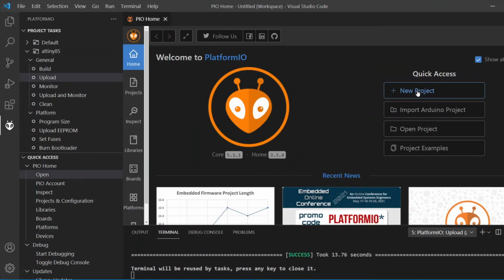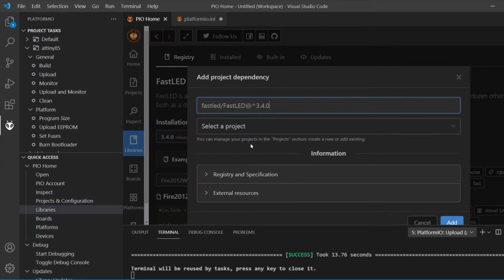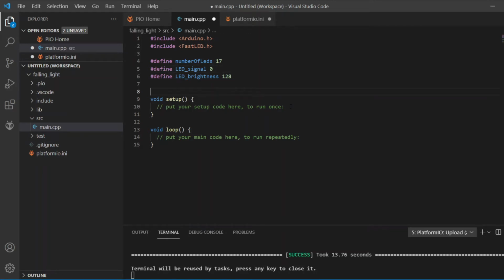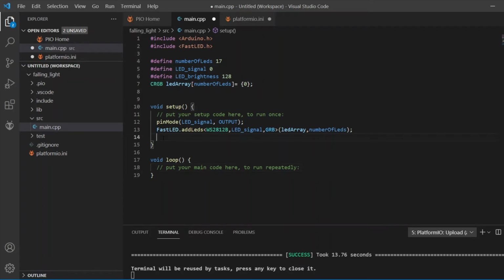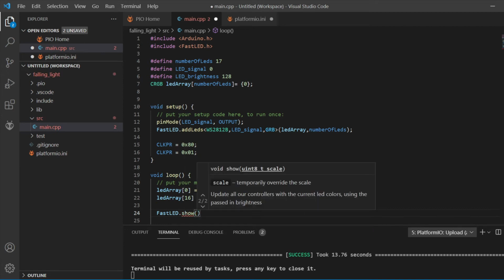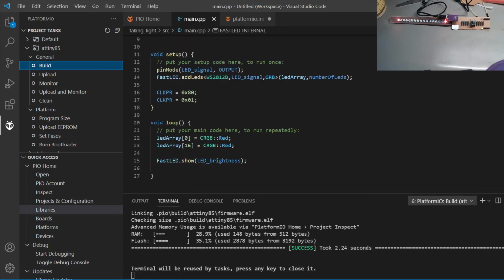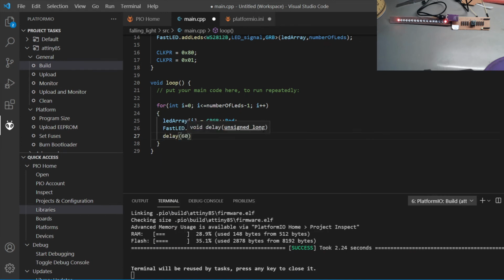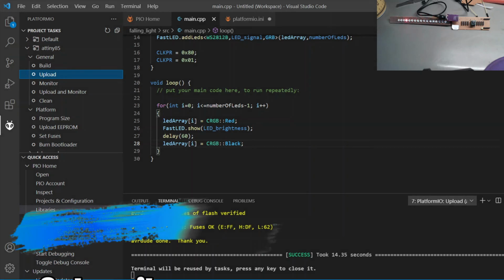#094 Falling lights on a WS2812B led strip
Falling lights or LED's on a strip with FastLED.

starting work on my Christmas window lights and I wanted a falling light or comet / meteor style display. so here is my first efforts into this. just getting the light to move :-)

Also please comment, I try and answer every one, but ones with links will be deleted unless you ask first.

Links:-

FastLED on Github